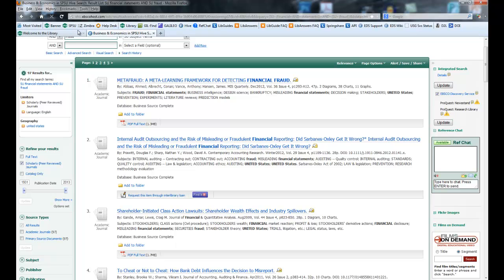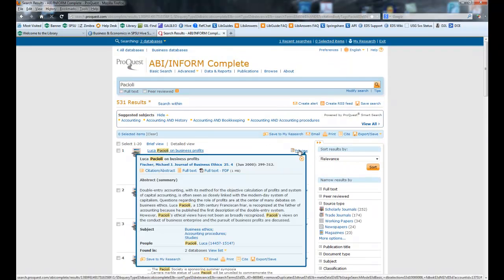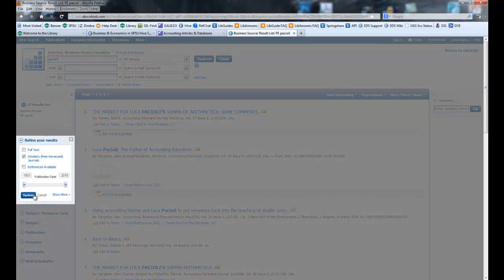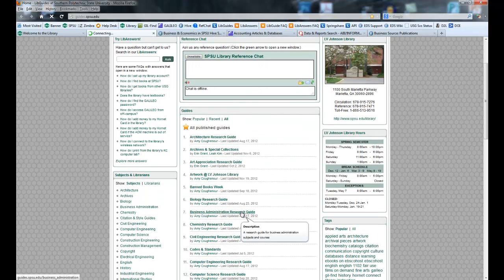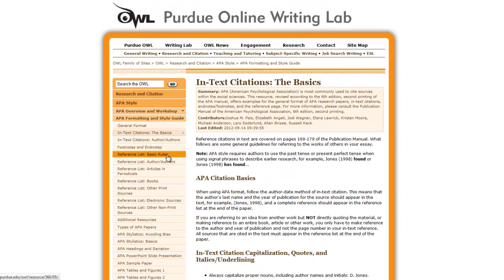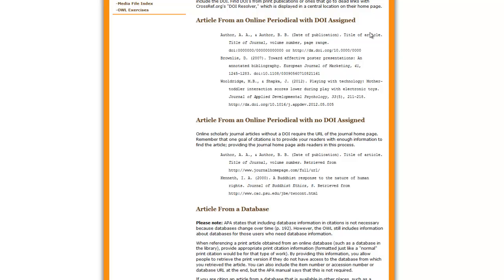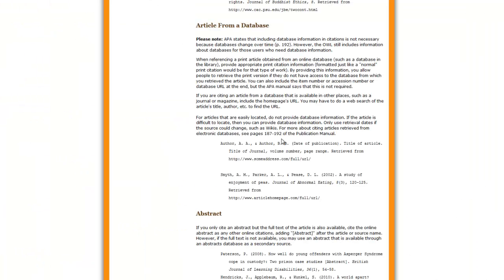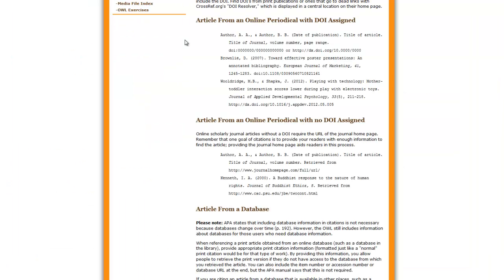Library Information for Accounting Research, Part 3: Accounting Databases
How to use accounting databases at SPSU to research accounting subjects.